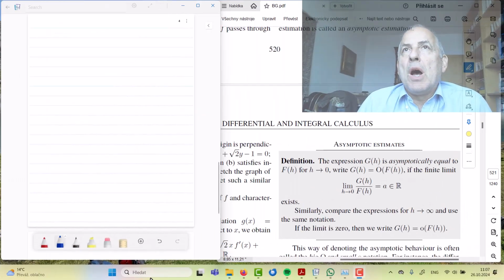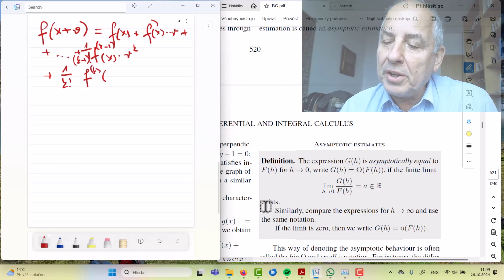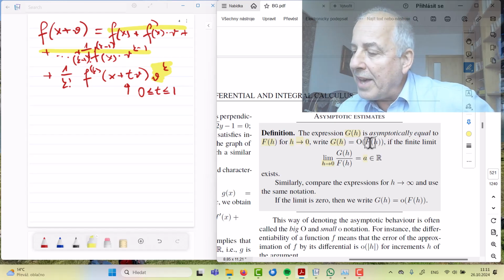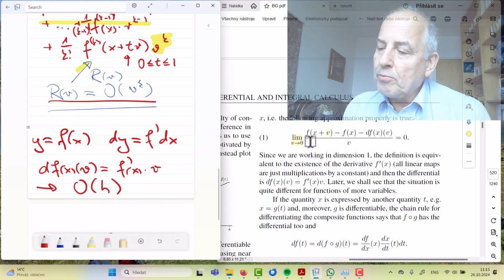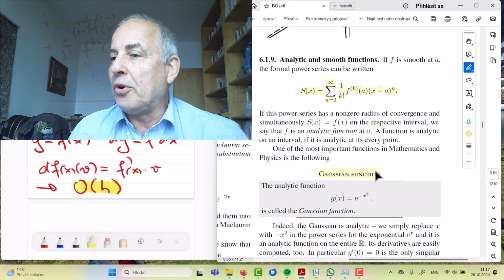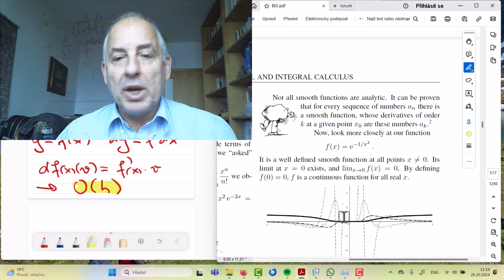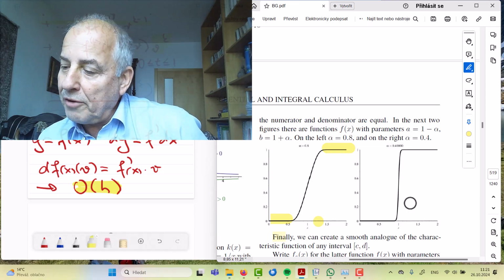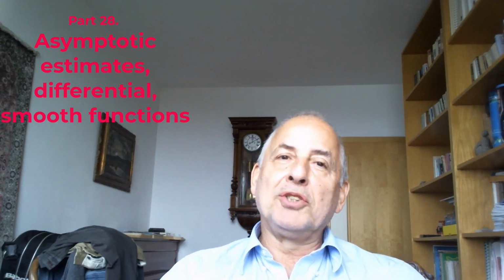C11 Differential, smooth versus analytic, numerical derivatives